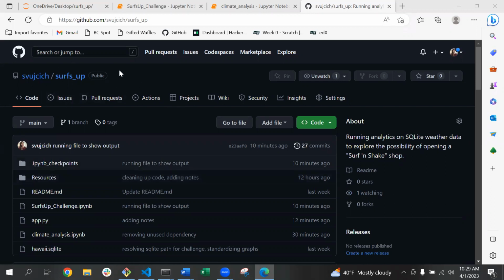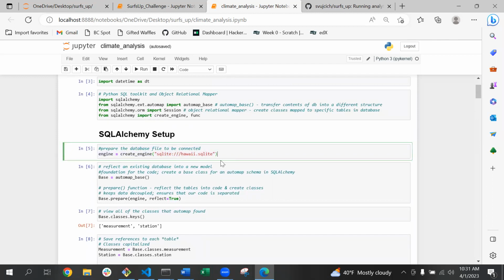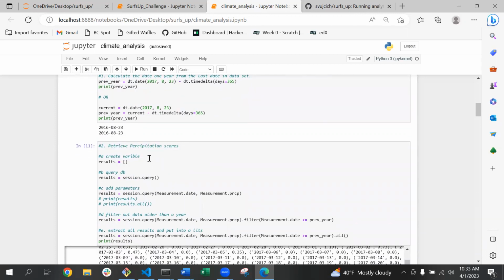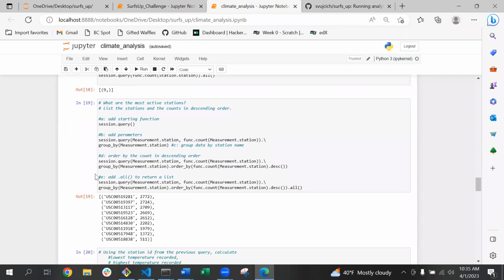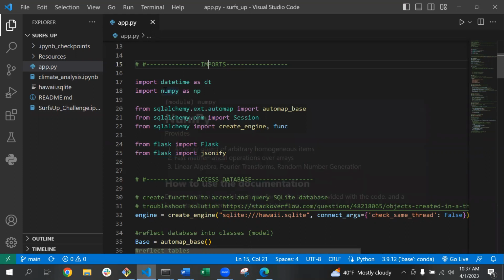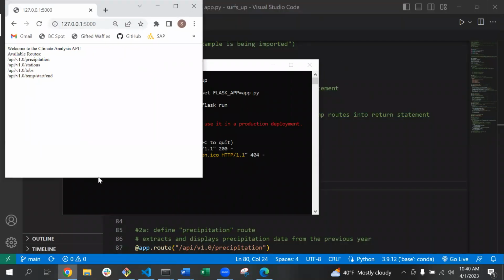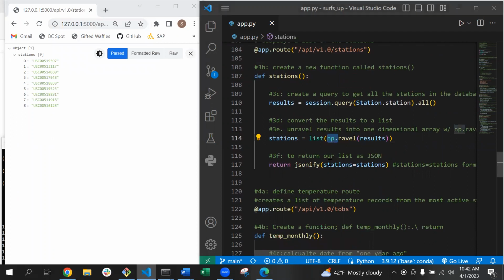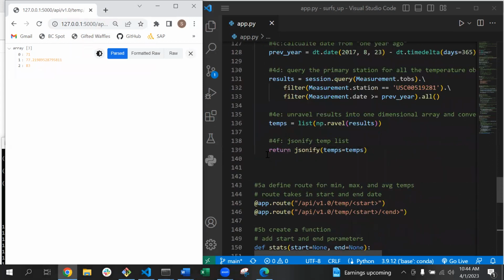Surfs Up Demo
An overview of using  Python in conjunction with SQLalchemy to query a SQLite database, and a demonstration of a simple flask app.